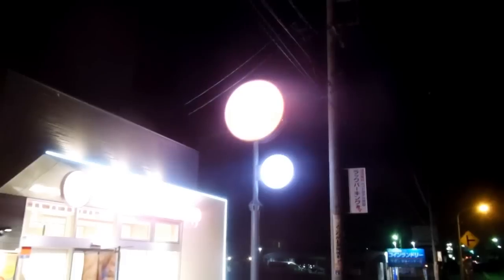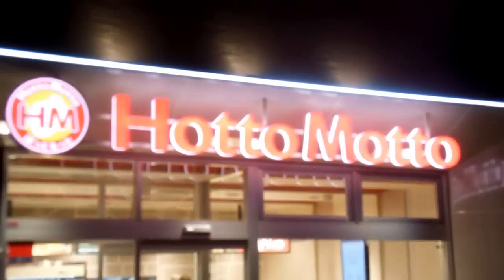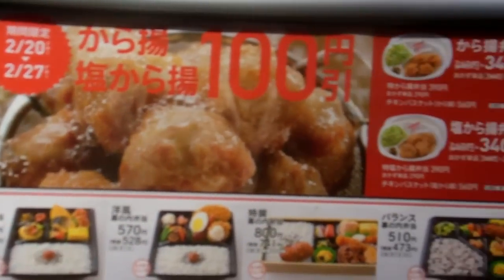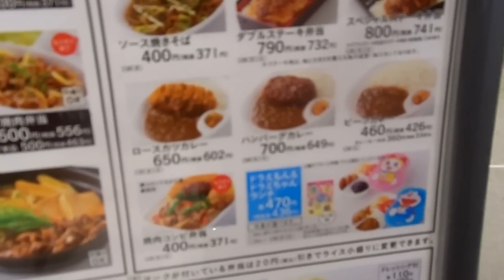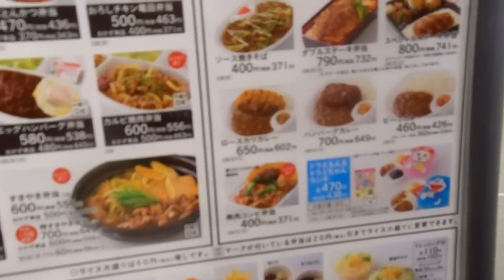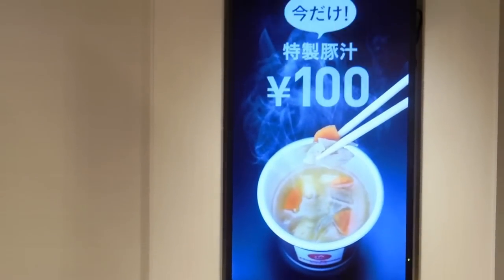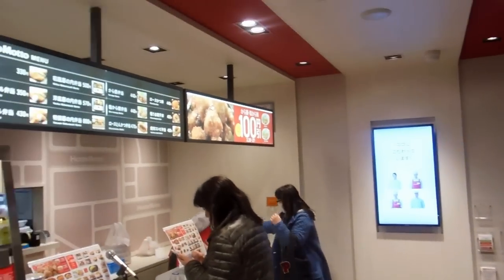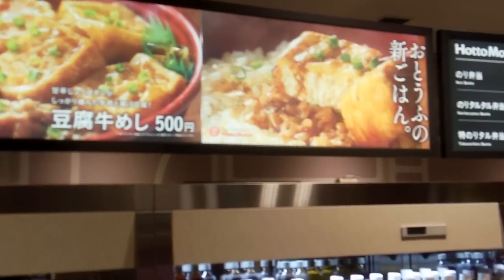Slow Fast Food in Japan!